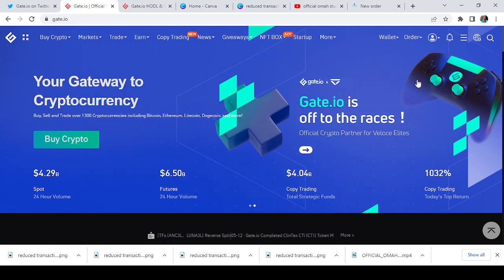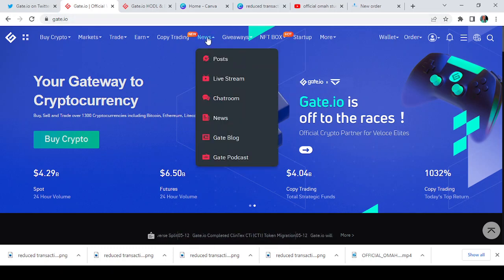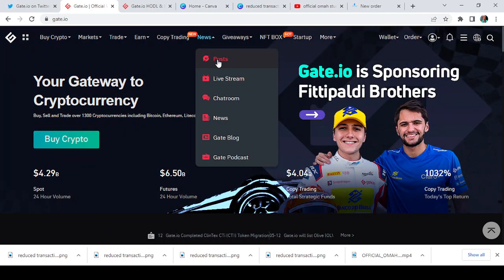GATE.IO PODCAST - YOU CANT MISS ANY BLOCKCHAIN NEWS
The gate.io podcast is another news site where you can get all the latest , trending and past news and update in the blockchain space. In this video, i will be showing you a step by step guide on how you can locate the gate.io podcast news session

UID: 7465448

If you have any questions after watching my Gate io review, just ask me in the comments below and I'll do my best to help you out. 🔴 Learn about Gate.io Basics - Simple beginner tutorial to Deposit, Withdraw and Trade! 🔴 Gate.io - Top Crypto Exchange | Getting Started | Download . Register .